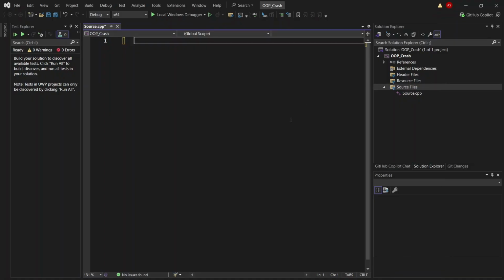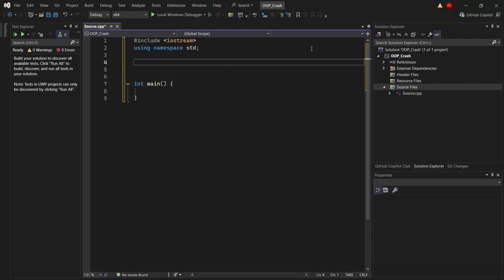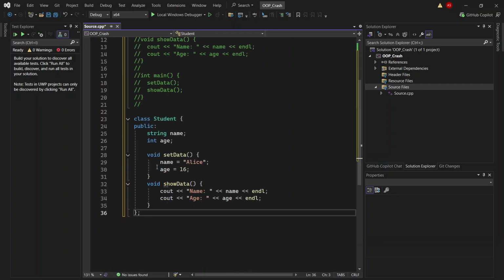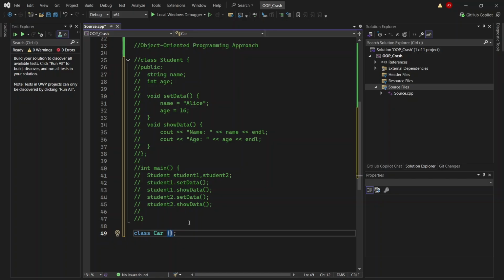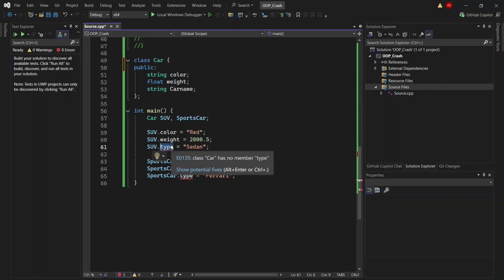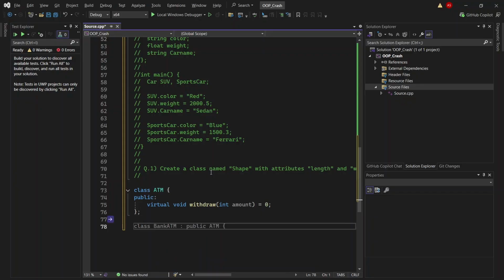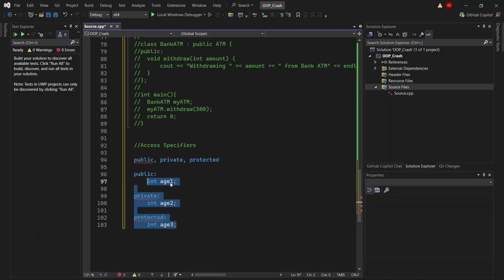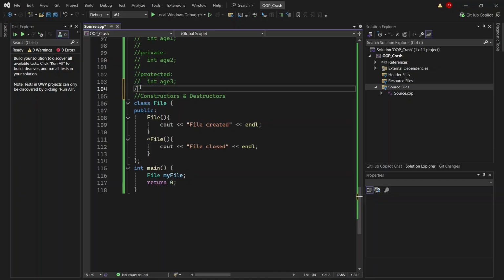Object Oriented Programming Crash Course Part 1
In this video, I’ll give you a crash course on Object Oriented Programming in C++.

If you’re starting desktop development or building applications with C++, understanding OOP is essential. In this tutorial, I cover the core fundamentals of object-oriented programming, including classes, objects, constructors, methods, and key OOP concepts that form the foundation of modern software development.

We’ll also discuss some of the main principles or pillars of OOP and how they are applied in real-world programming. This crash course is designed to give you a clear and practical understanding without overwhelming you with theory.

Whether you’re a beginner trying to understand OOP for the first time or someone who needs a quick refresher before moving into advanced topics like WinForms and GUI development, this video will help you build a strong foundation.

By the end of this lesson, you’ll understand how OOP works in C++ and how to apply these concepts in your own projects.